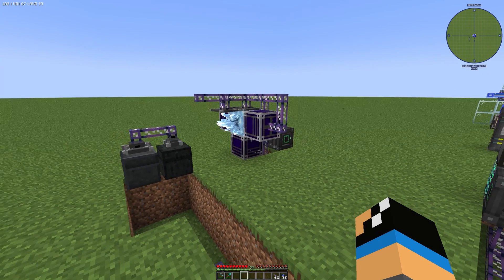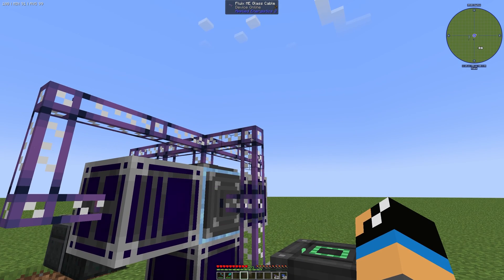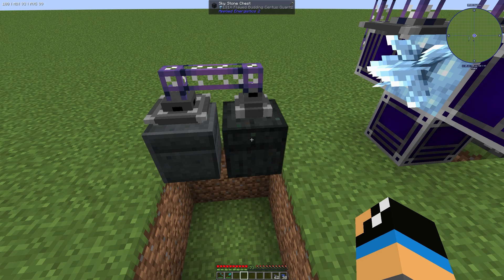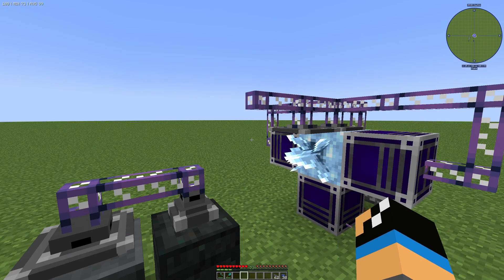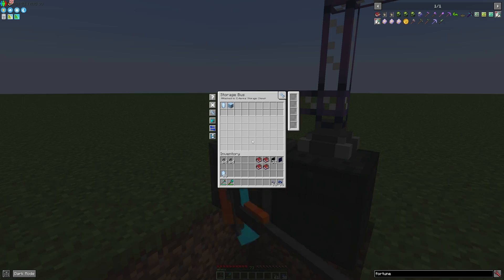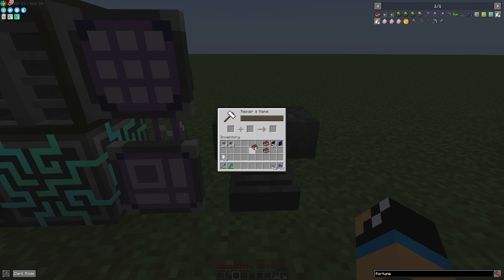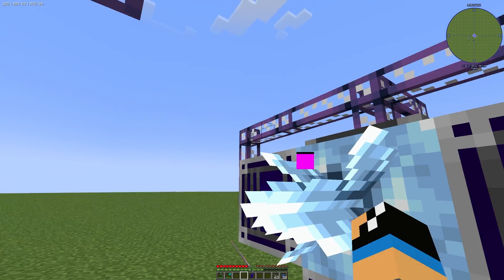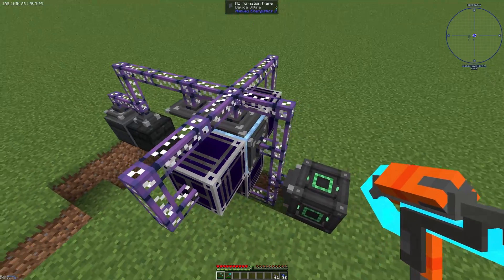Certus Quartz Crystal Automation / Farm 📀 Minecraft Applied Energistics Tutorial 📀 English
In this video, I show you how the Certus Quartz Crystal Automation item from the Minecraft Mod Applied Energistics works.